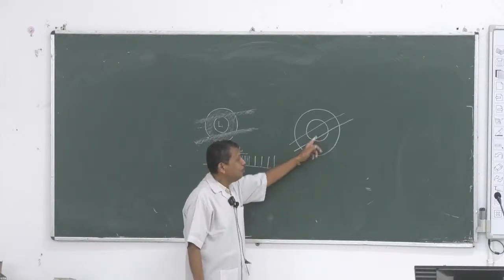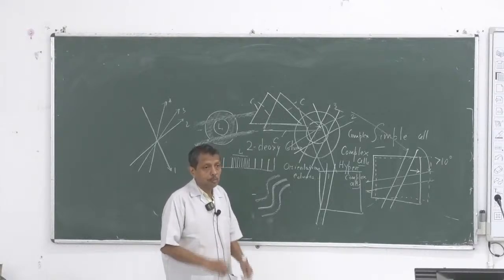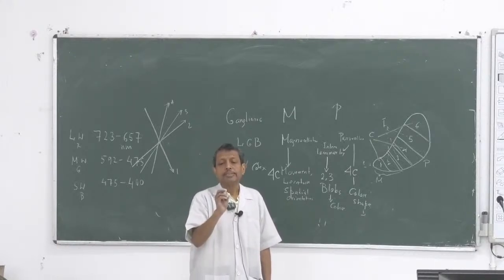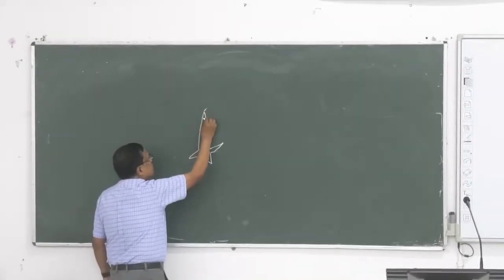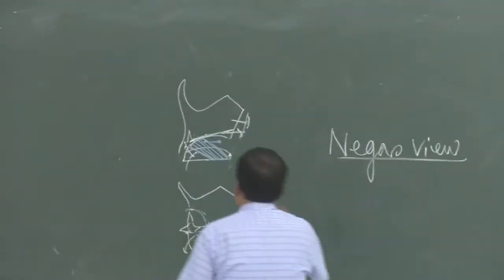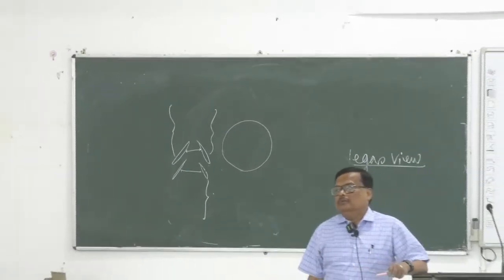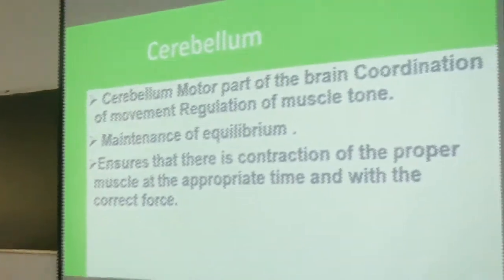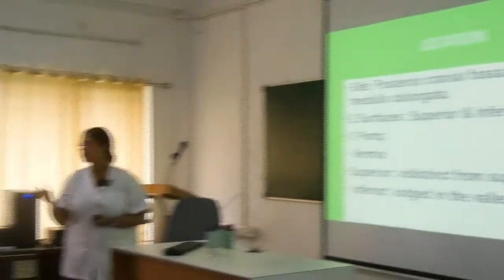(29-05-24) 1st YEAR MBBS CLASS (23-24 SESSION)